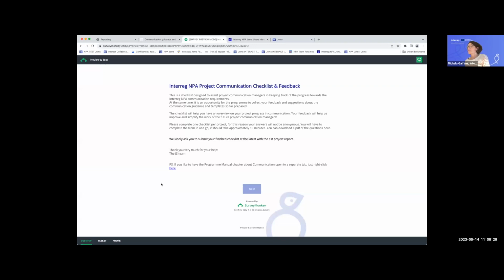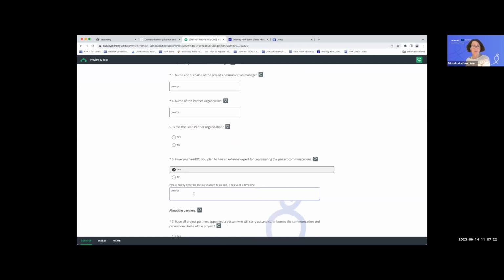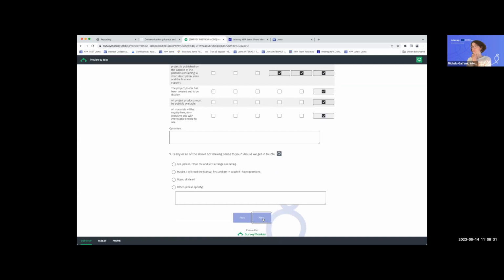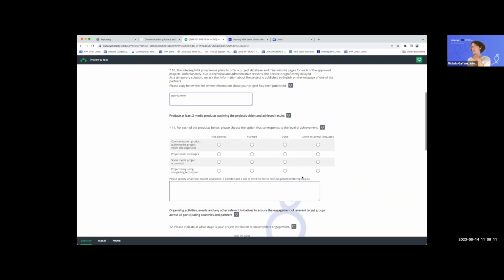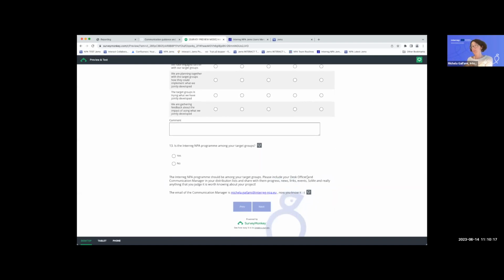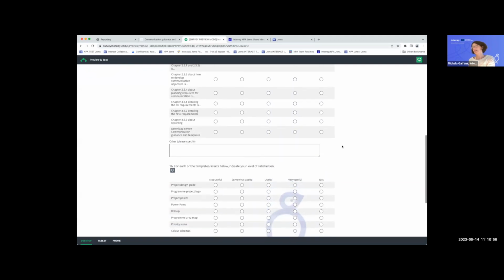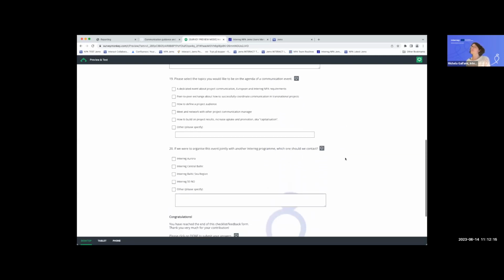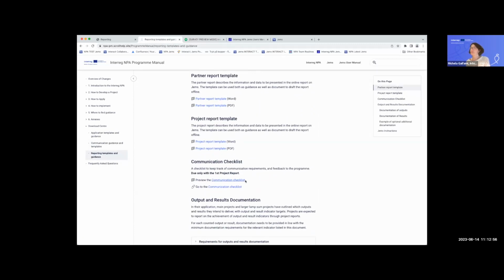4 - Communication Checklist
Overview of the Communication Checklist and Feedback.
Michela Gaifami, Joint Secretariat at the Lead Partner Seminar, June 14th 2023